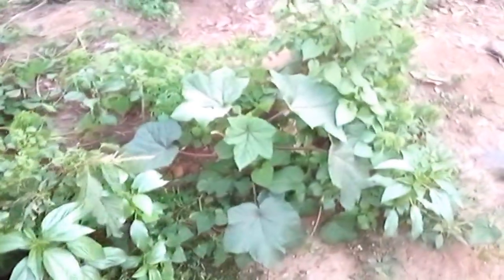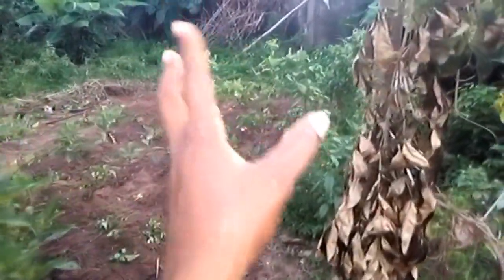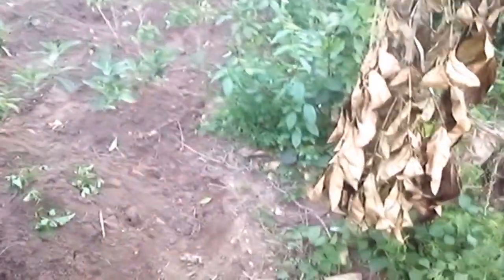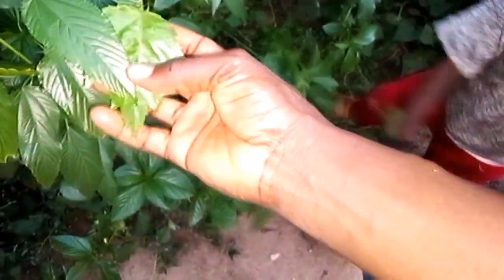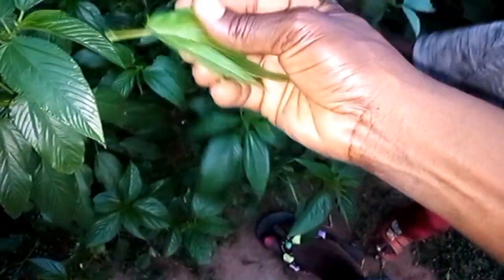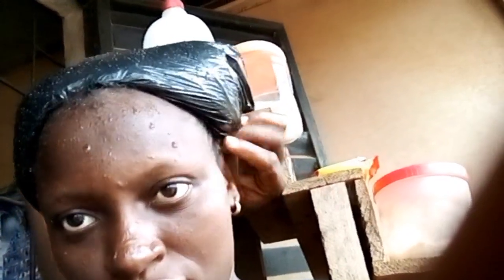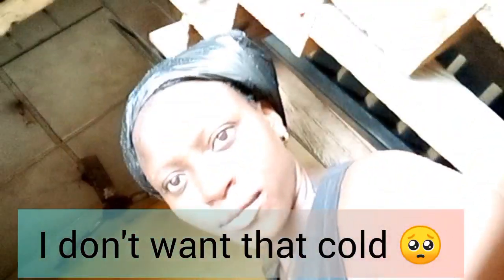Battling the heavy rain 😢//visiting my beloved people+ cooking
My lovely family in this video, am going to carry you along in my daily activities. running my business cooking and the rest of them. seriously fam to make money is not really easy.  Please stay tune and watch to the end.